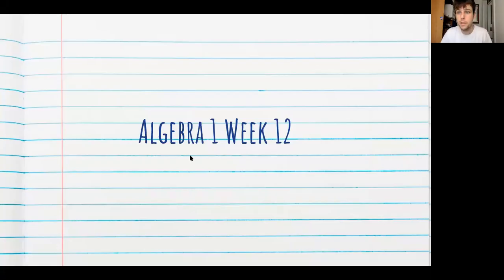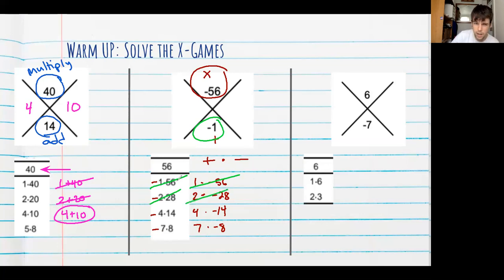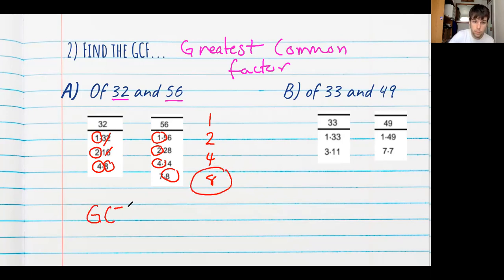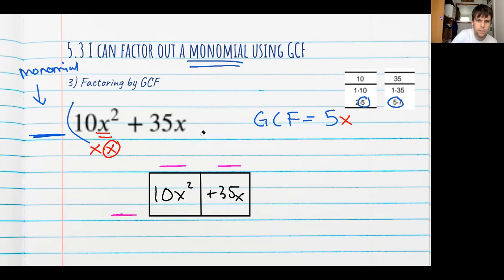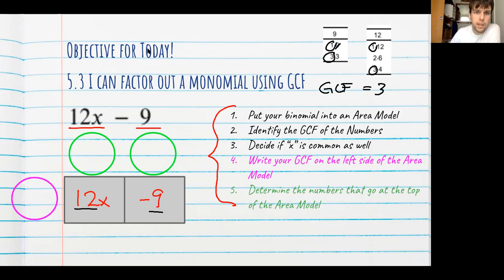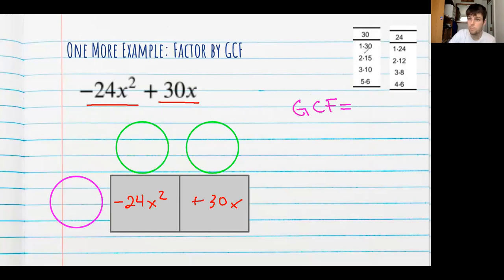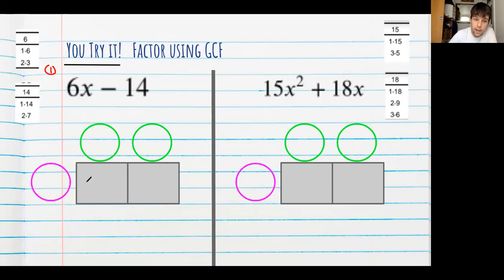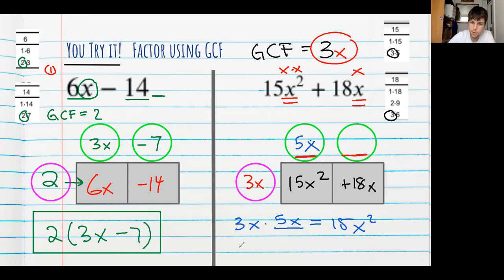A1 Target 5.3 Factoring out a monomial by GCF